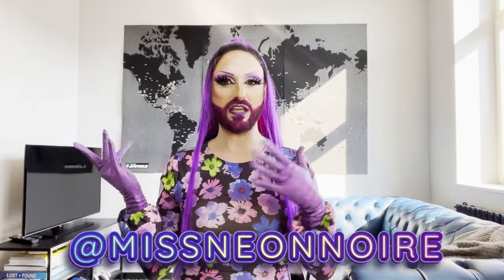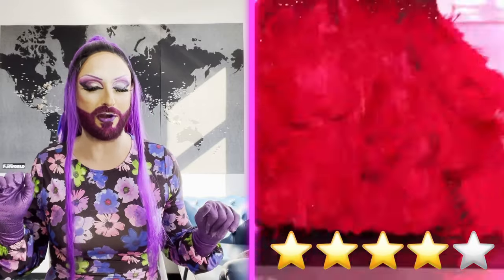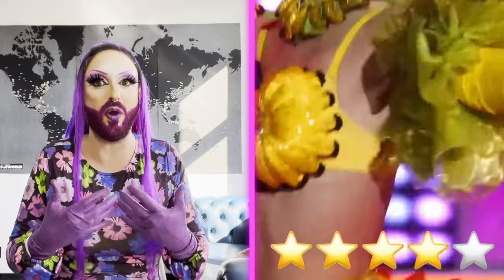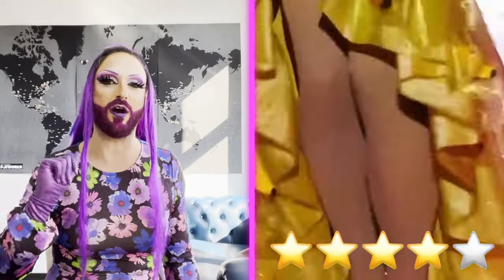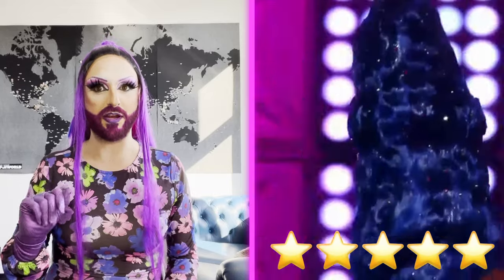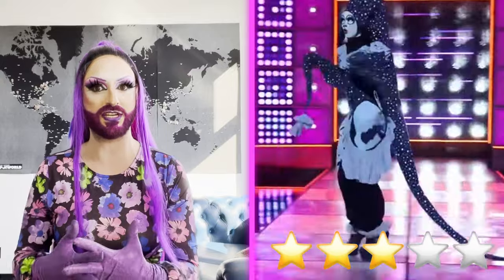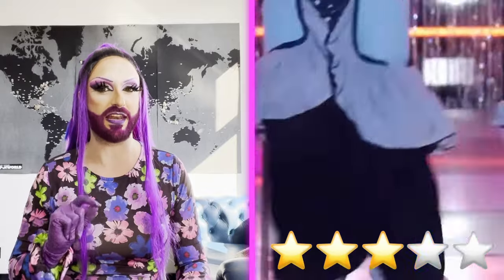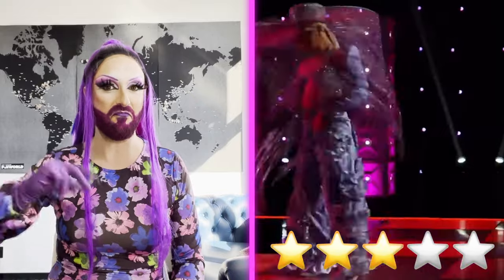Drag Race S16 E10: True Colors | FAB or DRAB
🎨🌈 Dive into a spectrum of style in Episode 10 of FAB or DRAB as queens unveil their 'True Colors' on the runway! From vibrant primaries to subtle pastels, each queen paints the stage with their mono-colored masterpiece. Host Neon Noire critiques their interpretations, offering insights into execution and impact. Don't miss the drag spectacle as the queens showcase their true hues in RuPaul's Drag Race Season 16 Episode 10!

👑 This seasons Queens: Amanda Tori Meating, Dawn, Geneva Karr, Hershii LiqCour-Jeté, Megami, Mhi'ya Iman Le'Paige, Mirage, Morphine Love Dion, Nymphia Wind, Plane Jane, Plasma, Q, Sapphira Cristál, Xunami Muse